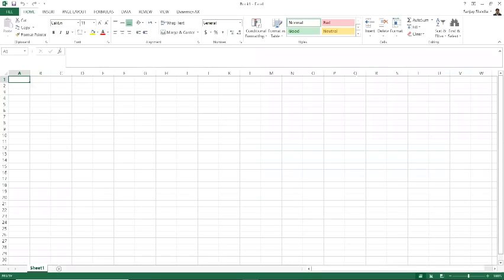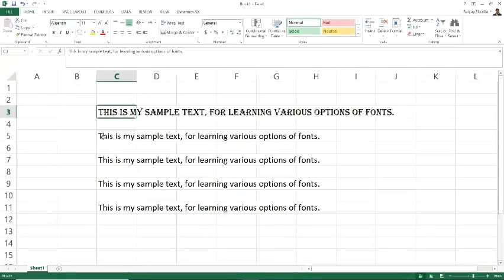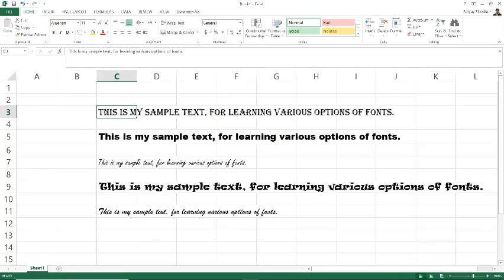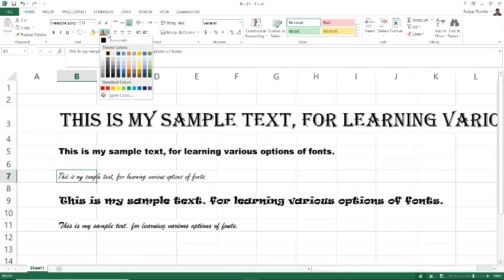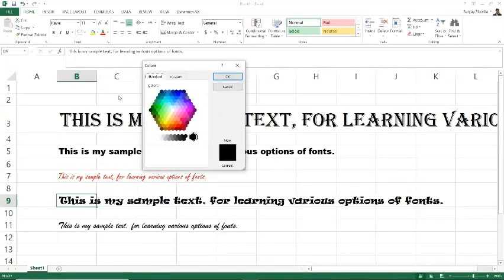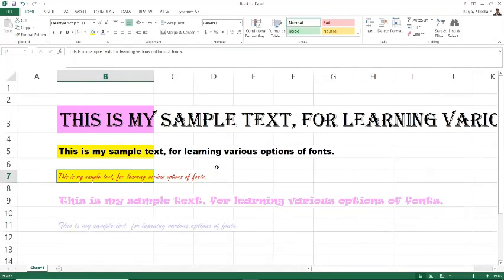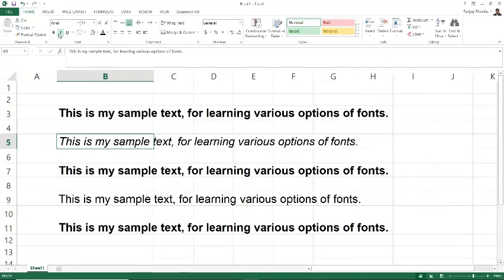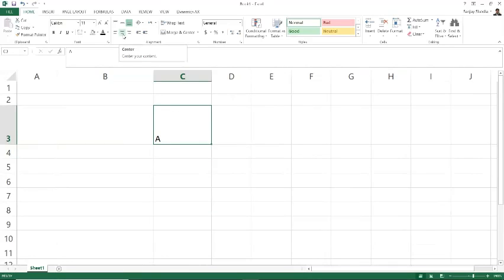Excel for Beginners | Excel Yellow Belt | Fun with fonts | Size & Style fonts | Excel 101 | Edulyte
This course has been divided into ten different videos for beginners. We have covered all the basic functions of excel. Keep watching and sharing with your friends.

Welcome to Excel for Beginners - lesson 4, in this video you will learn font and how to change it's size and color.

What you'll learn:
Fonts
Font colors
Size & Style of font
Alignment

00:23 Introduction of video
00:34 What you'll learn?
00:45 How to change font?
03:52 How to change size of the font?
05:32 How to change color of the font?
10:25 How to bold text?
11:02 How to add underline to text?
12:20 How to change alignment?
14:51 Do you want to be an excel Ninja? Learn short cut keys with us!